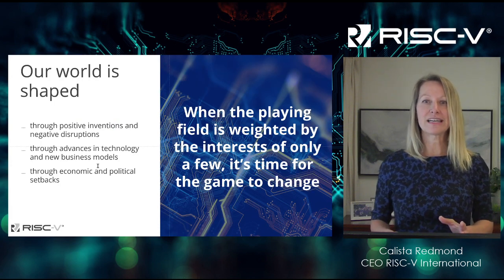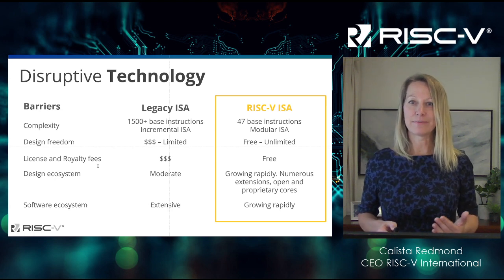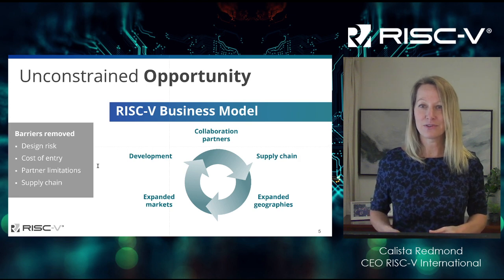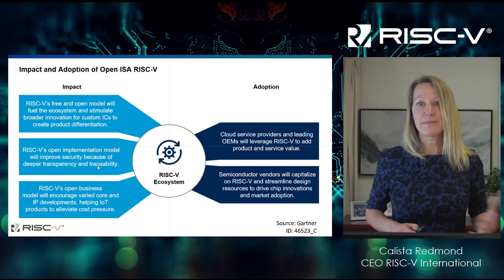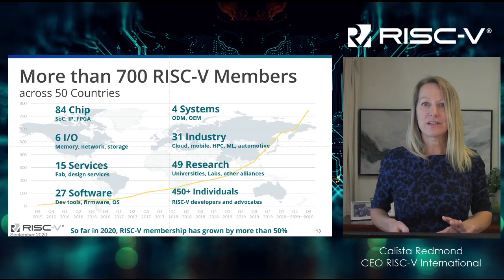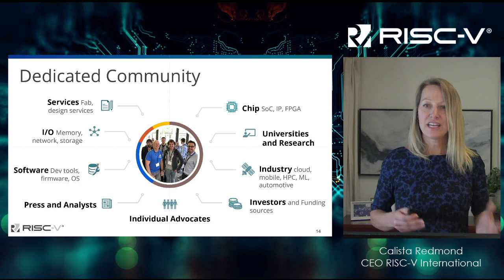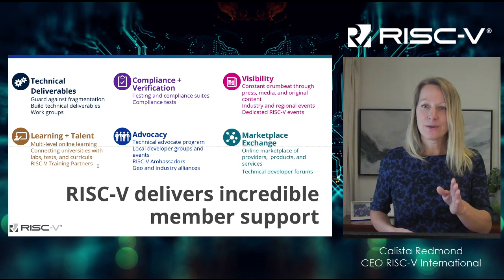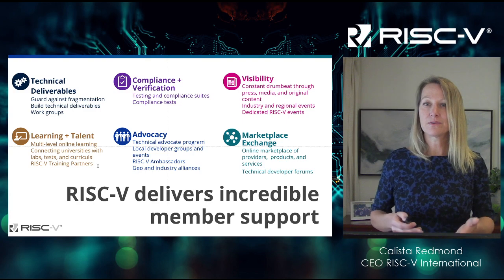RISC-V Unconstrained. Technology. Opportunity. Community.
RISC-V International CEO Calista Redmond shares the success and incredible opportunities for and with RISC-V.